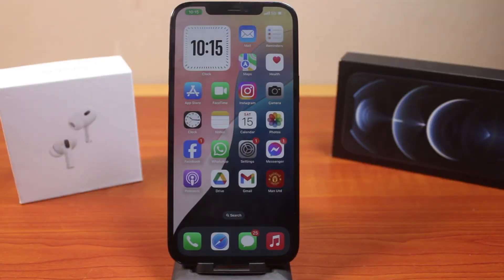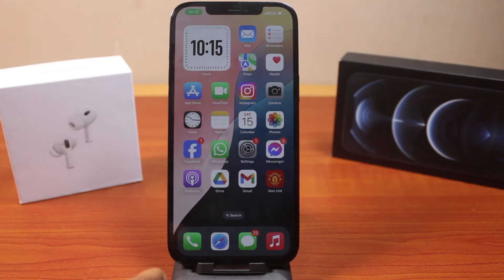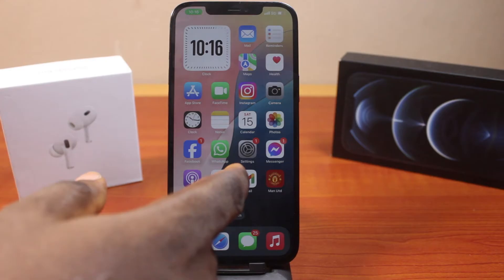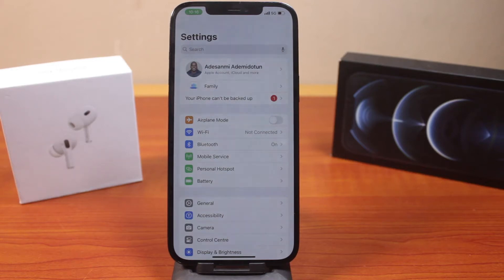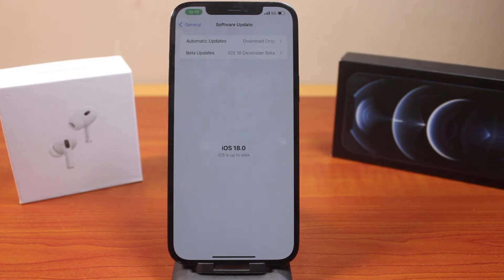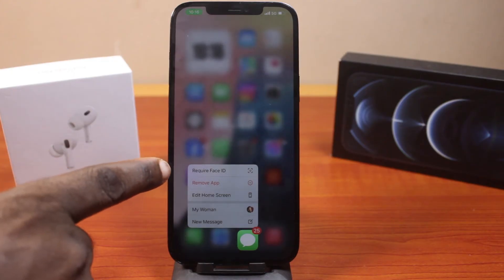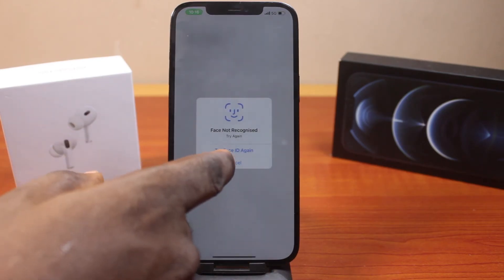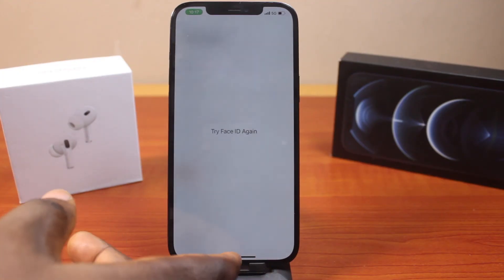iOS 18: How to Lock Text Messages on iPhone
This video guide will teach you how to lock messages or iMessage on iPhone on iOS 18 to block all unauthorized access to your messages on your iPhone. Literally, there is no way to hide individual message on your iPhone but all your messages can be locked behind your Face ID by using require Face ID feature in your iOS 18 to lock the iMessage app.